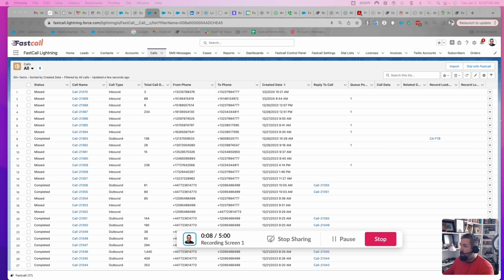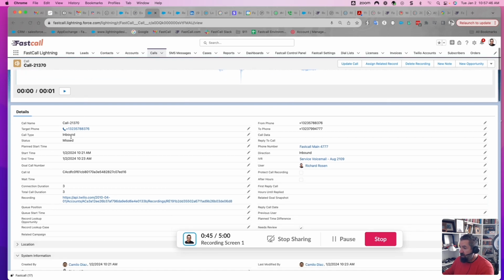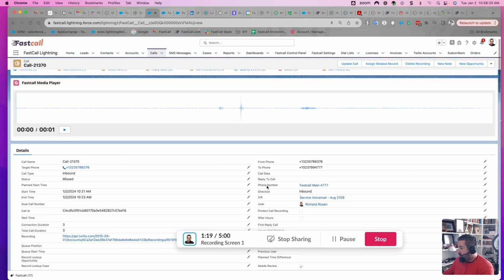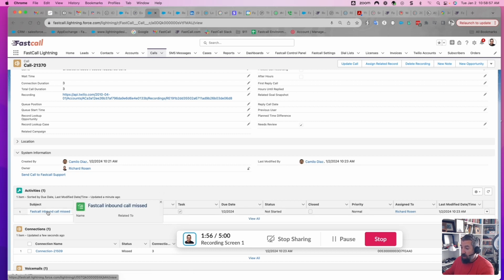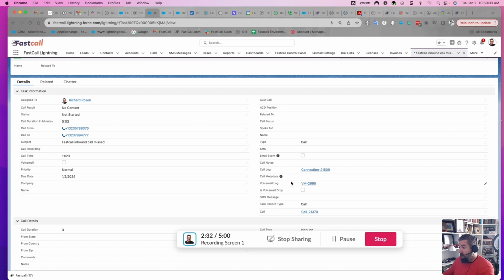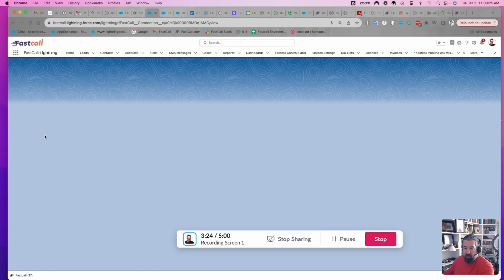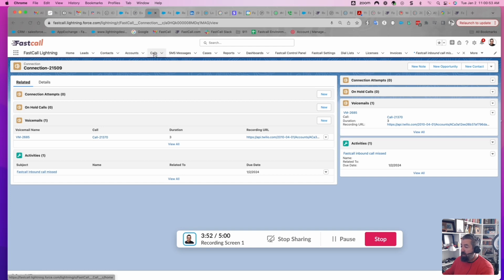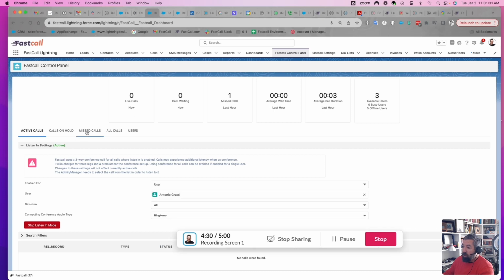Fastcall Data Model (2024)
The Fastcall data model was designed to meet your needs without interfering with the rest of your Salesforce org. You will find the following custom objects: Call, Connection Attempt, Connection, Reply Call, Interactions and Voicemail. Fastcall will always create at least a Call record for every call. There is also a custom object for SMS.

Although we allow you to turn off the creation of Task Records, by default we continue to create Task Records as we recognize some organizations may have legacy reporting needs tied to these.